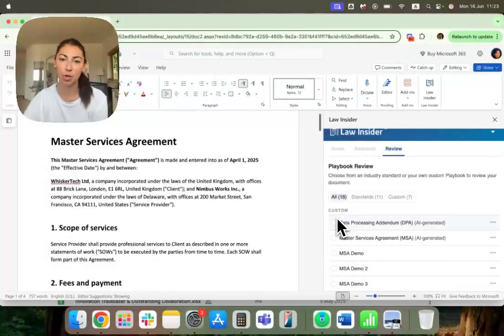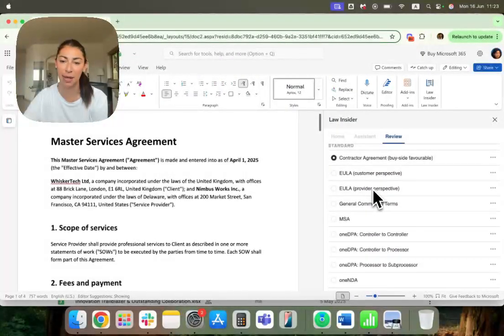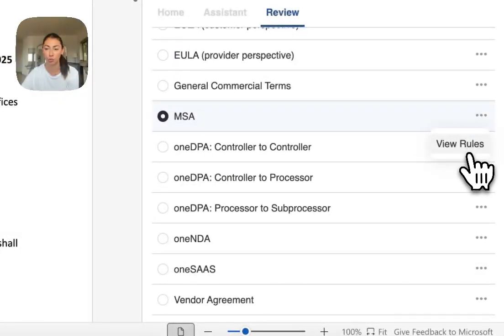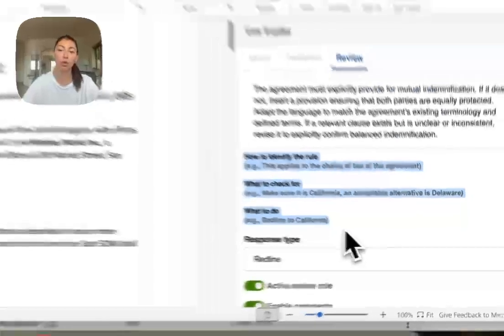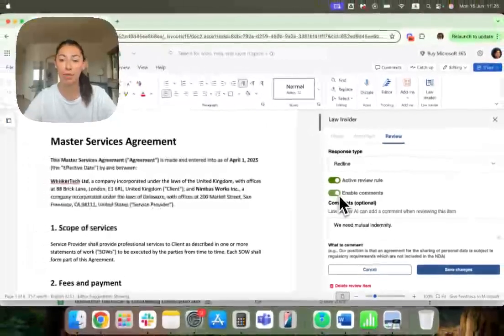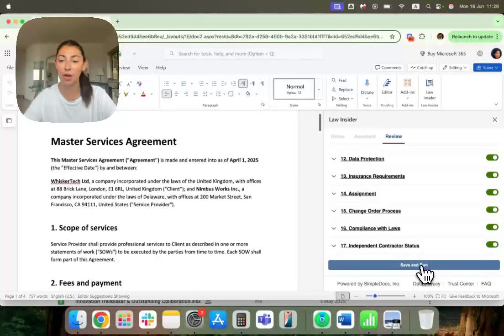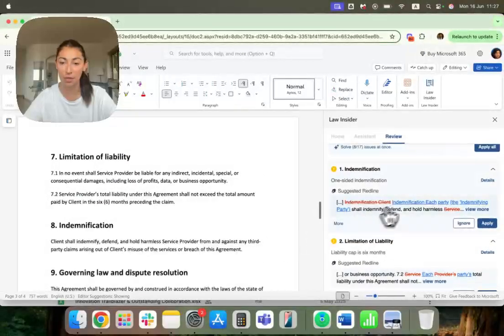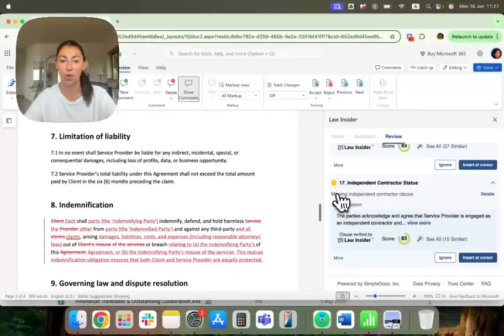Playbooks Lesson 1: Transform Your Contract Reviews with AI-Powered Playbooks in Word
🚀 Master Contract Reviews with Playbooks in Law Insider’s Word Add-In!
In this hands-on tutorial, learn how to review real contracts against powerful pre-made playbooks inside the Law Insider Word Add-In. We’ll show you step by step how to run a full contract review using a Master Services Agreement (MSA) and leverage AI-powered rules to catch issues, suggest redlines, and ensure your contracts align with your organization’s standards.

In this video, you’ll discover:
✅ How to launch a playbook review directly inside Microsoft Word
✅ The difference between custom and standard playbooks
✅ How to inspect, edit, or customize playbook rules for your needs
✅ Best practices for writing effective playbook instructions using the “identify, check, do” framework
✅ How to enable redlines and comments to streamline collaboration
✅ How to run a review and apply AI-suggested changes instantly in your document

Why watch?
Playbook reviews let you apply consistent standards to every contract you touch—saving time, reducing risk, and ensuring nothing falls through the cracks.